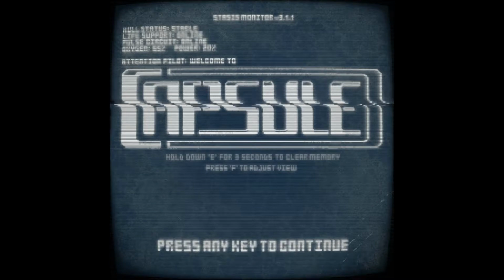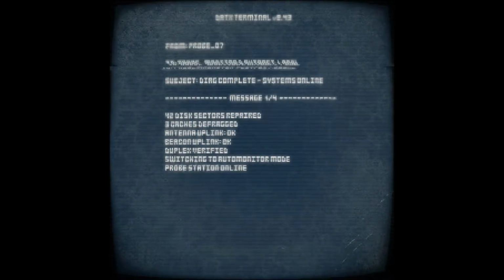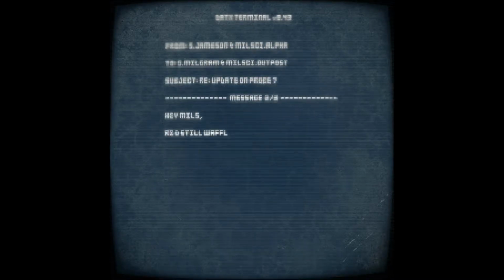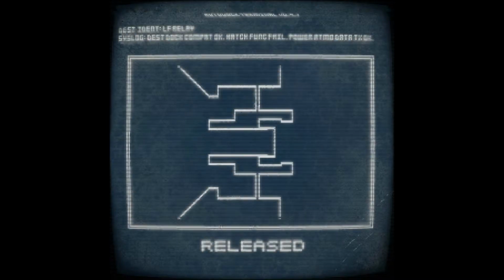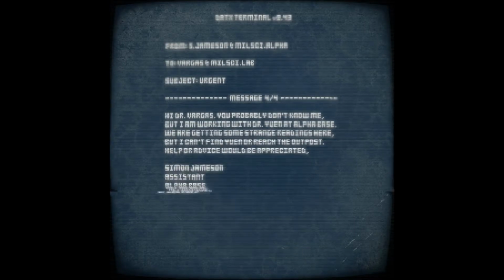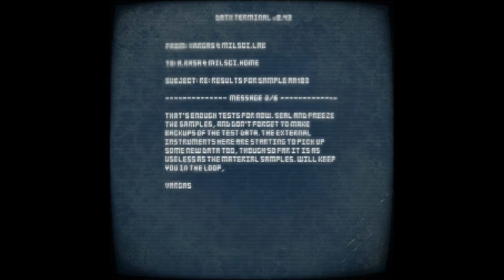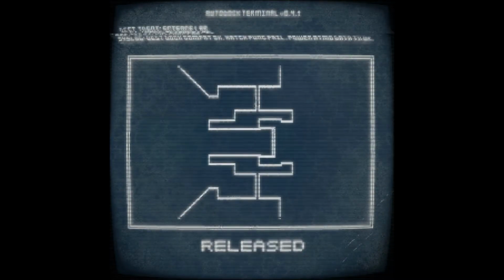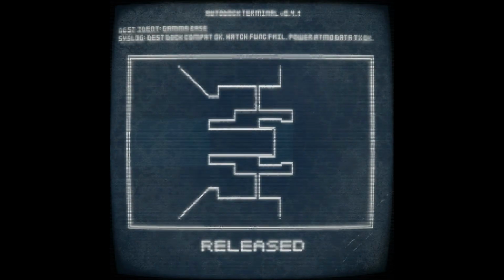Scolo Experiments With CAPSULE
/...flight recorder recovery complete